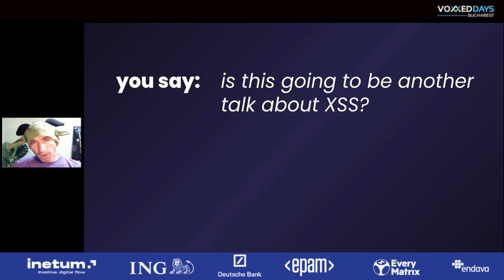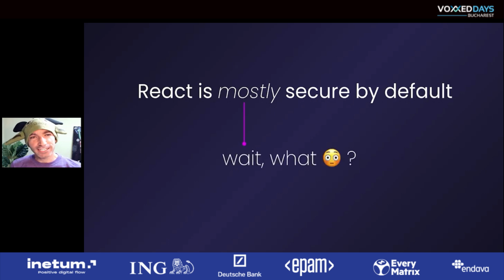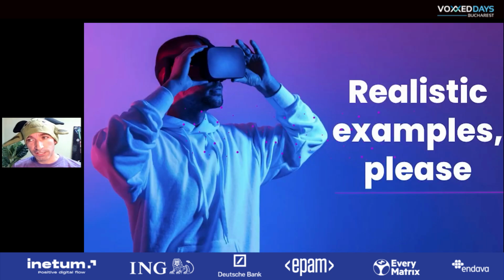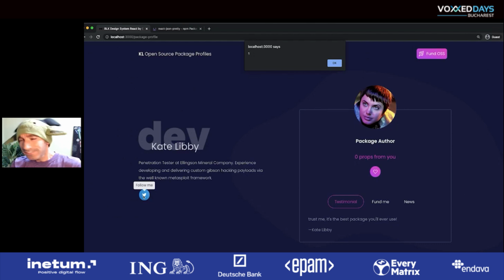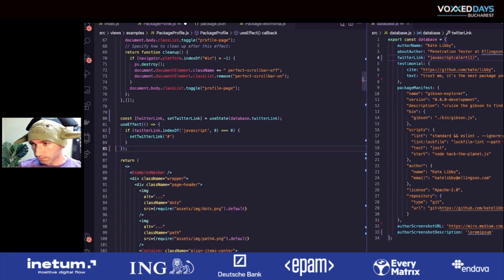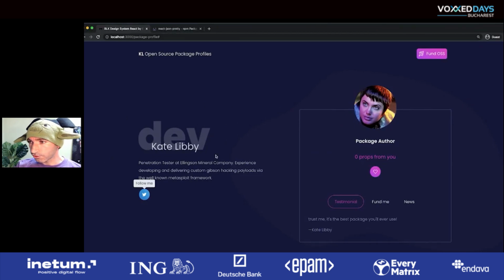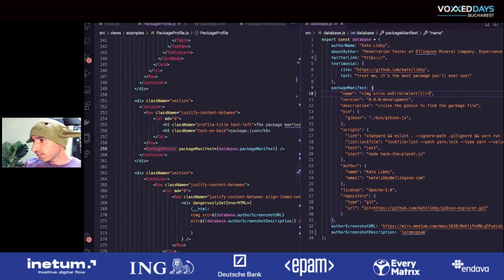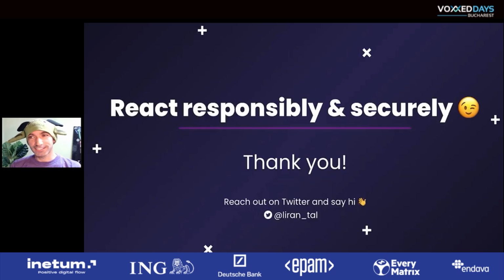[VDBUH22] Liran Tal - Let me show you how React applications get hacked in the real-world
Modern frontend frameworks like React are well thought of in their application security design and that’s great.

However, there is still plenty of room for developers to make mistakes and use insecure APIs, vulnerable components, or generally do the wrong thing that turns user input into a Cross-site Scripting vulnerability (XSS).

Let me show you how React applications get hacked in the real-world.